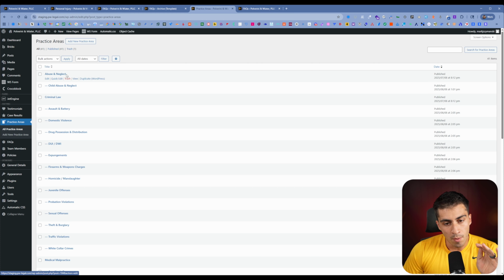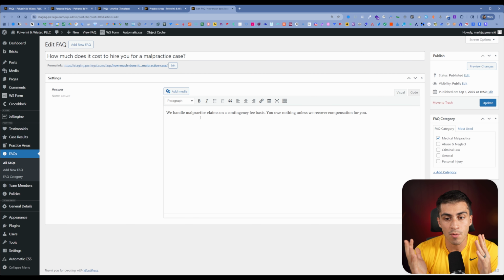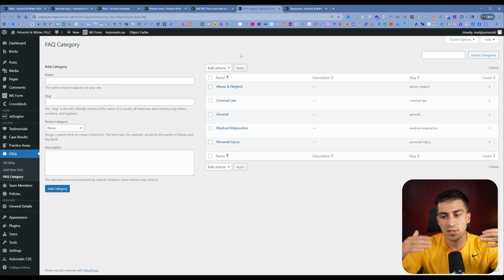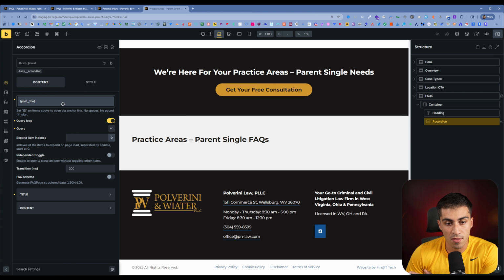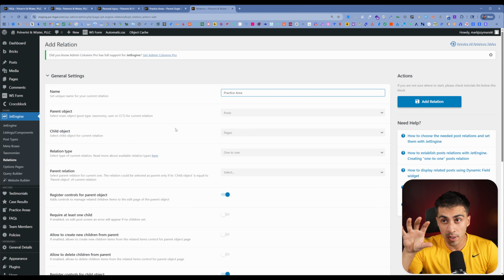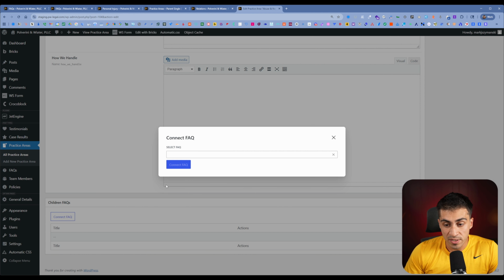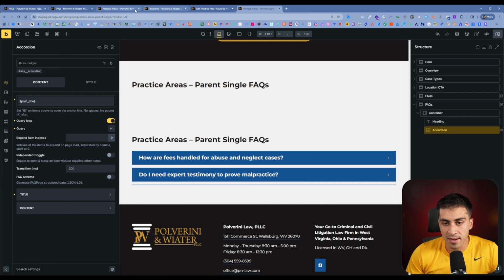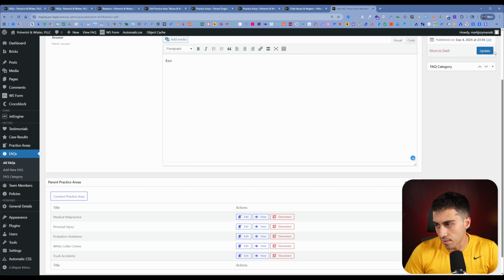Maintainable CPT Linking — Relations Instead of Taxonomies (JetEngine + Bricks)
🛠️ Building a business as a solo founder or agency owner is hard — tech, clients, systems, clarity. If you're stuck or scaling, let's solve it together

🤝 Ready to stop trying to duct-tape your digital presence together? My team at Motive11 builds websites and systems that actually work

JetEngine ➡️ (Code "REBUILD" to save 10%)

Chapters:
0:00 Why relations beat taxonomies for scaling
1:19 Sponsor: NitroPack
2:18 Project context and CPT overview
3:59 Parent–child CPTs for clean slugs and breadcrumbs
4:58 Why FAQ taxonomies don’t scale here
6:53 The taxonomy-based query (baseline)
8:53 Problem with duplicating categories and upkeep
11:12 Creating the JetEngine relation
12:50 Assigning related FAQs to a Practice Area
15:00 Swapping the query loop to Relation in Bricks
16:45 Verifying related FAQs on singles
17:56 Adding a new FAQ once and relating it to multiple areas
19:27 Flexible patterns for general vs related FAQs
20:32 Wrap-up and next steps

Become an MJS Member!